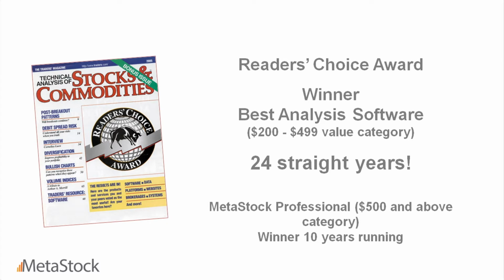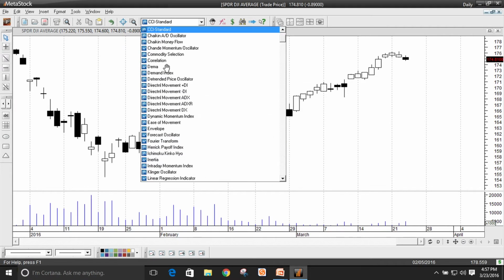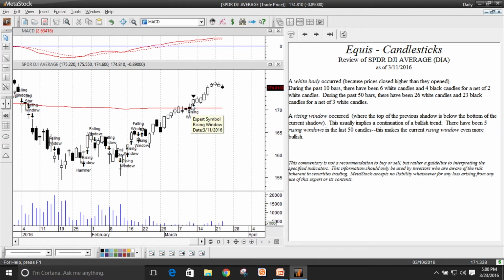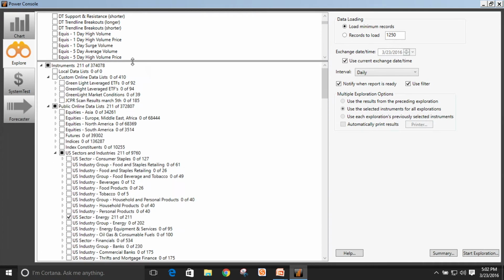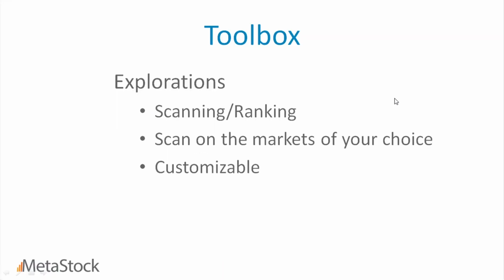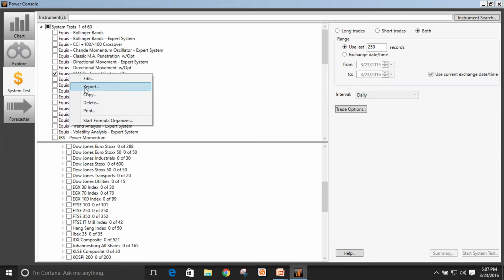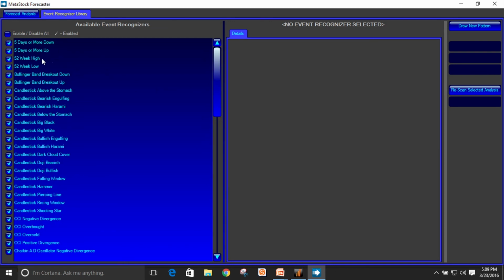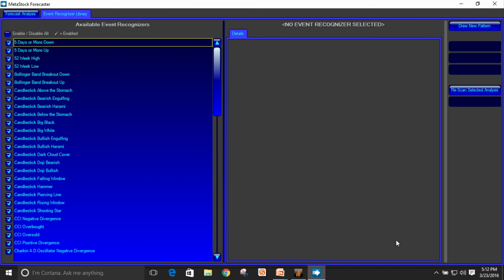What is MetaStock?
Jeff Gibby, MetaStock Business Development Manager, answers the question: "What is MetaStock?"

to learn more about MetaStock and how to get the Traders Edge.

MetaStock XENITH gives you the Edge with Premium Real-Time Market News and Data